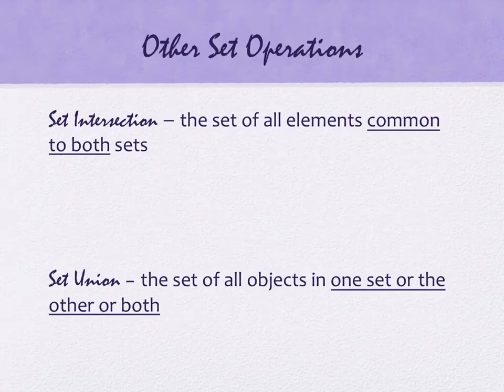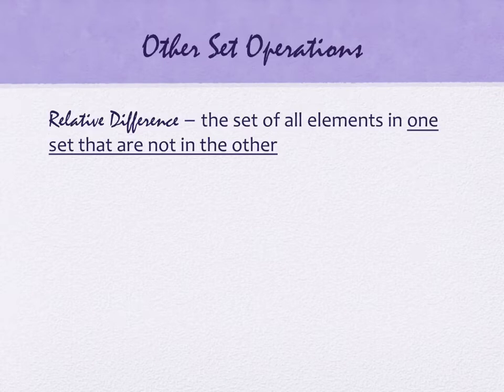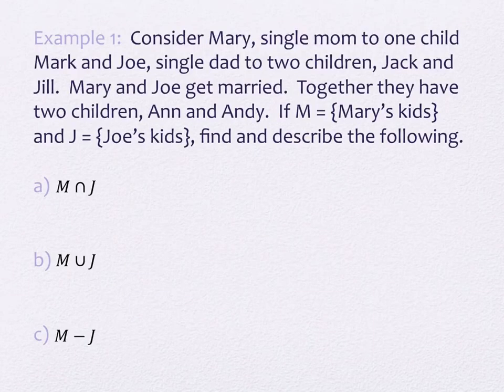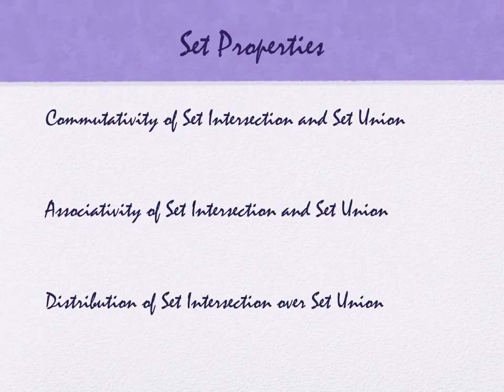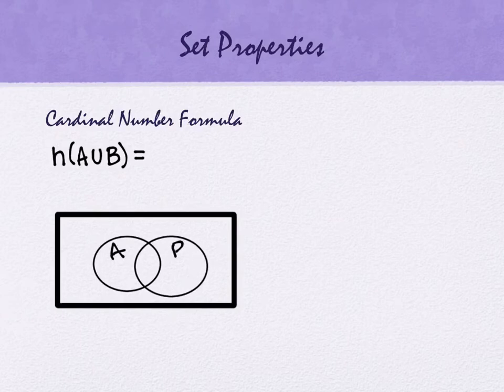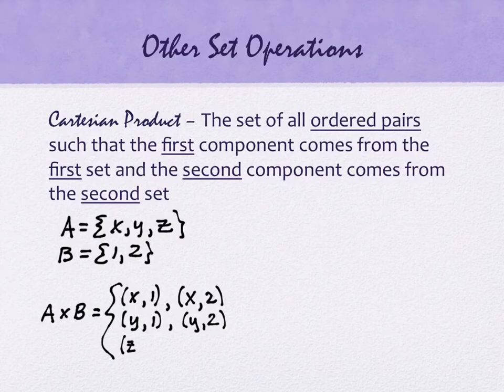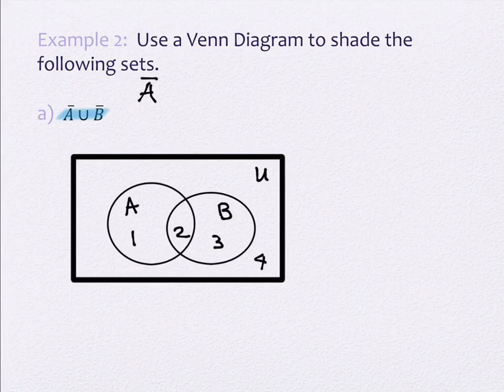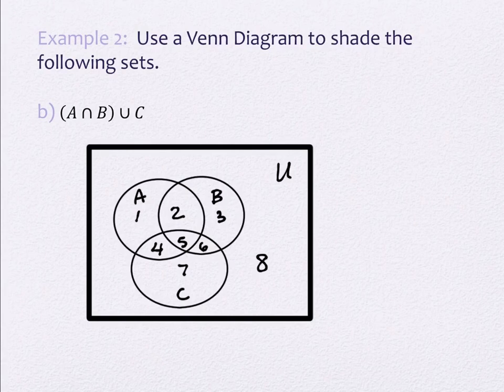2.3 Other Set Operations (part 1)